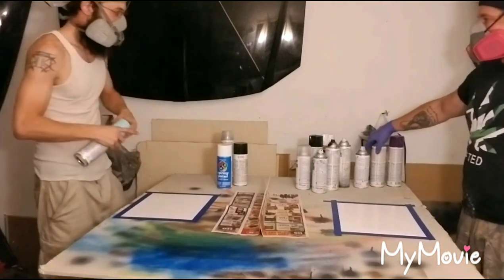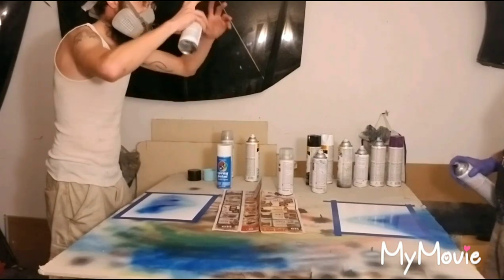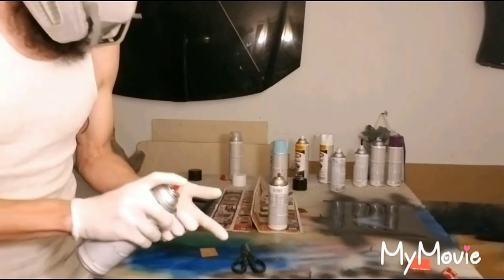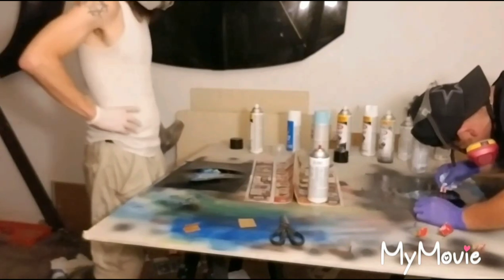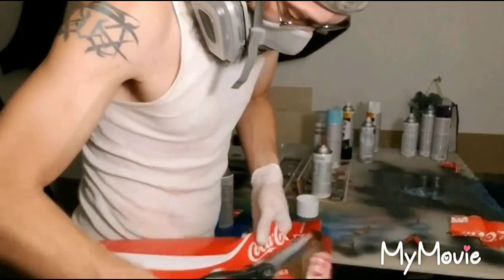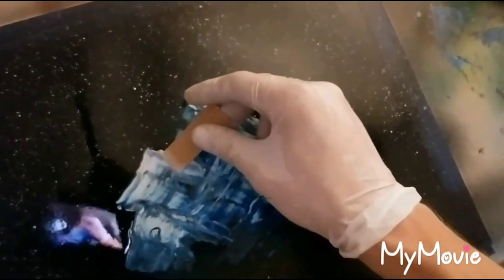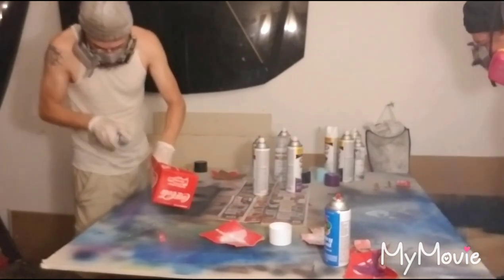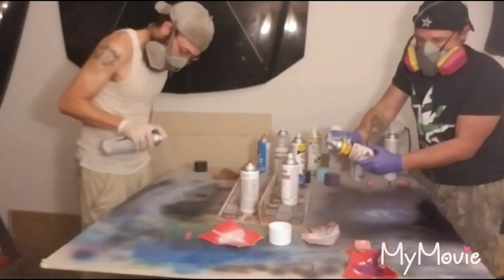Spray paint art Simple mountain scene